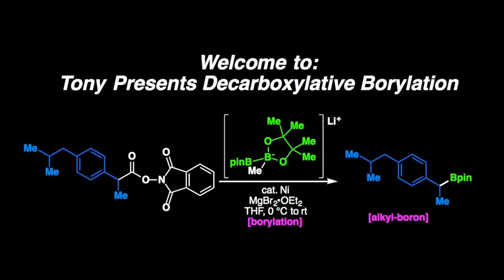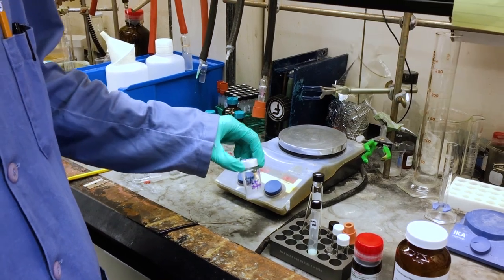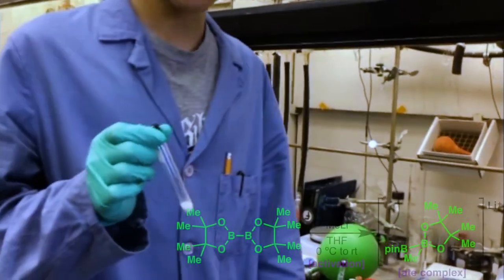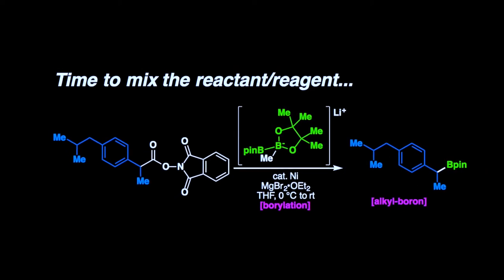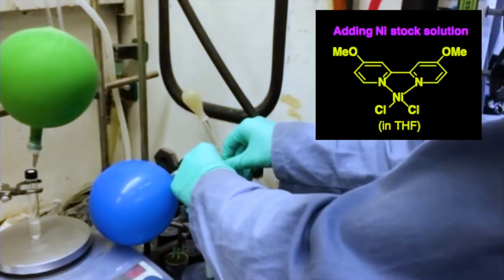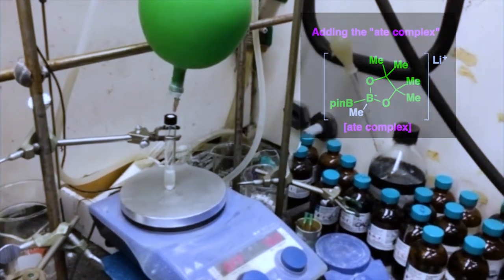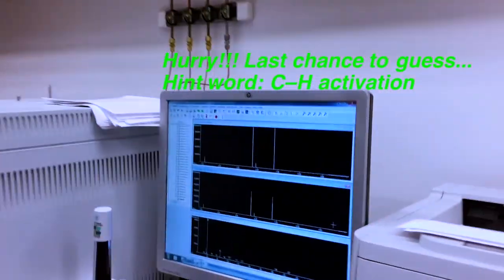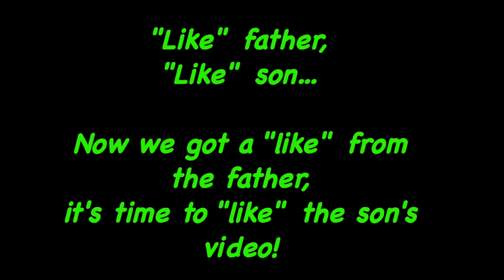Tony Yu decarboxylative borylation @ Scripps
Tony Yu demonstrates Decarboxylative Borylation